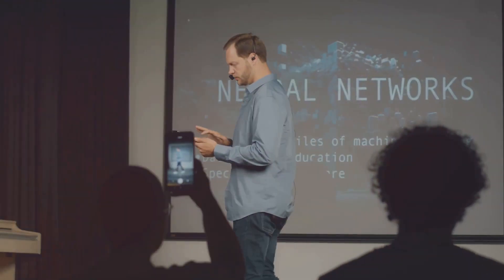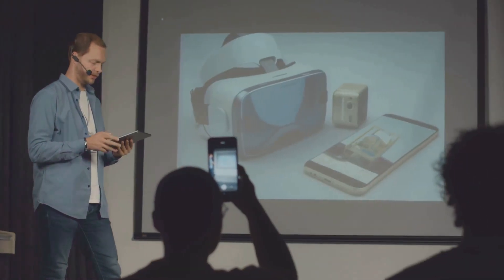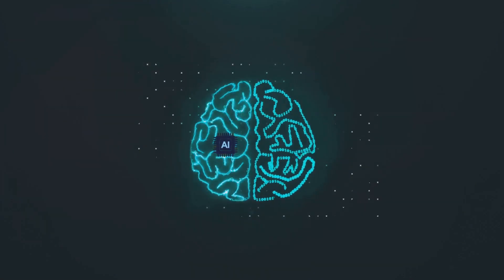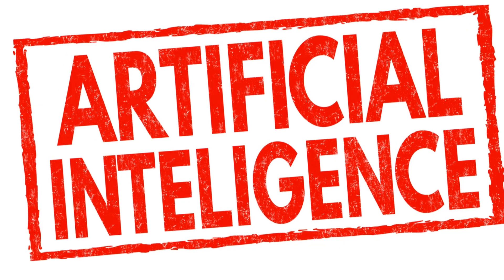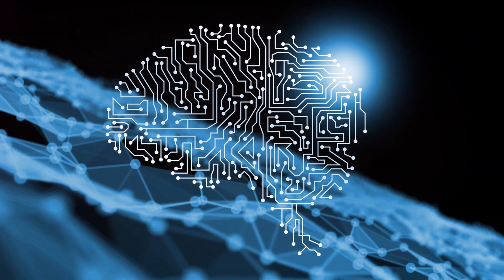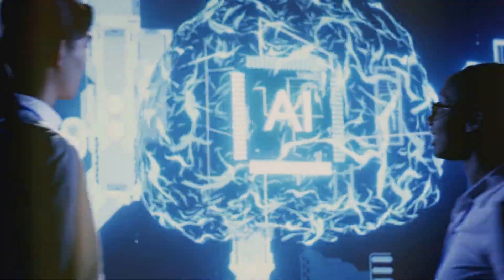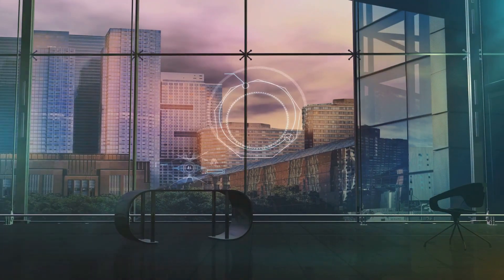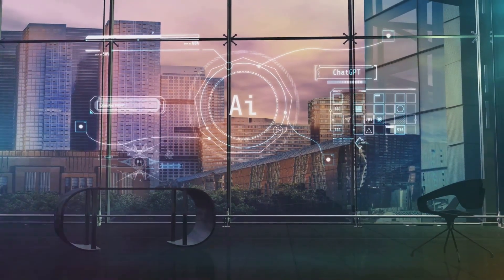Understanding AI : Physical Symbol System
The concept of a Physical Symbol System (PSS) is a foundational idea in artificial intelligence and cognitive science, formulated by Allen Newell and Herbert A.
Simon in 1976. The theory proposes that intelligent behavior arises from systems that manipulate symbols in structured ways, based on certain rules.
This concept suggests that any system capable of processing symbols to represent and manipulate knowledge could, in principle, exhibit general intelligence.

Key Concepts of Physical Symbol System Hypothesis
Symbols and Symbol Structures: Symbols are the fundamental units of knowledge in a PSS. They can represent various concepts, objects, actions, or ideas. When combined, symbols form "symbol structures," which are complex representations of information and relationships.

Symbol Manipulation: A PSS works by manipulating these symbols according to predefined rules. For example, in arithmetic, the symbols (e.g., numbers and operators) follow rules (addition, subtraction) to produce new symbol structures (results).

Rules and Processes: The system has a set of rules or processes that determine how symbols can be combined or modified. These rules enable reasoning, problem-solving, and even learning by applying logical operations.

Sufficiency for General Intelligence: Newell and Simon argued that a PSS is both necessary and sufficient for general intelligence. This means they believed that all intelligent actions, including human cognition, could be represented as symbol manipulation within such a system.

Physical Implementation: A PSS must be embodied in a physical medium, such as a computer or a brain, where it can process symbols according to rules. The physical nature of this implementation differentiates it from purely abstract theories of knowledge.

Practical Implications in AI
The PSS hypothesis laid the groundwork for early AI approaches, particularly symbolic AI. Expert systems, knowledge representation, and logic-based problem-solving programs are examples of technologies developed with this approach in mind. However, the limitations of purely symbolic systems in handling ambiguous, context-dependent tasks have led AI research to explore alternative models, such as neural networks, which focus on learning from patterns rather than strict rule-based manipulation.

Criticism and Evolution
Critics argue that the PSS hypothesis fails to fully capture the subtleties of human cognition, particularly in areas like perception and intuitive reasoning.
While PSS remains influential, AI research has diversified to include connectionist models, such as neural networks, which emphasize pattern recognition and learning from examples.
This has led to a more integrative approach in modern AI, combining symbolic and connectionist methods to create hybrid systems for complex problem-solving.